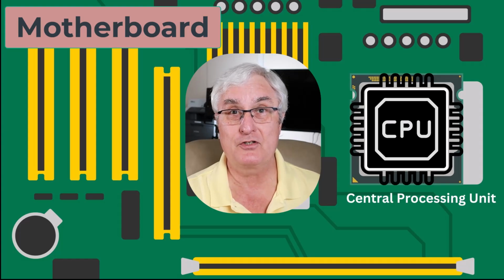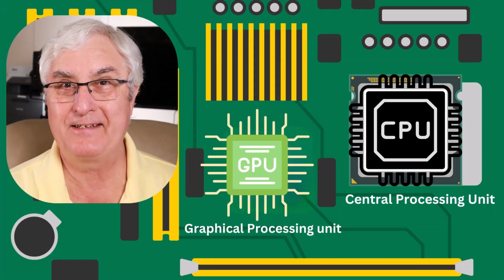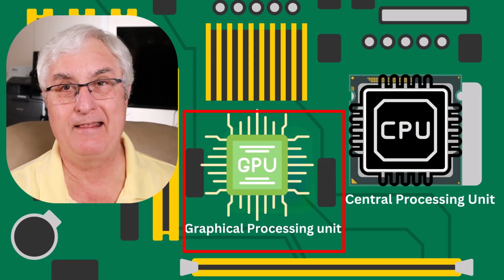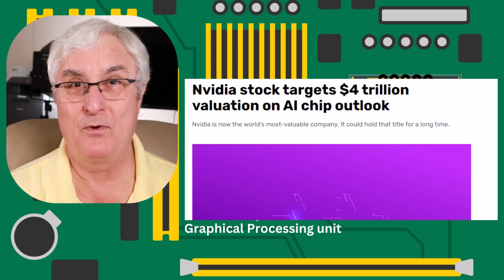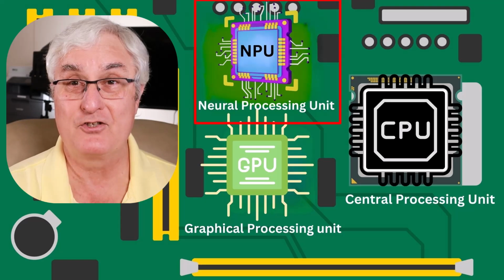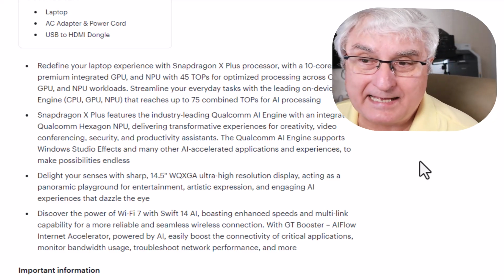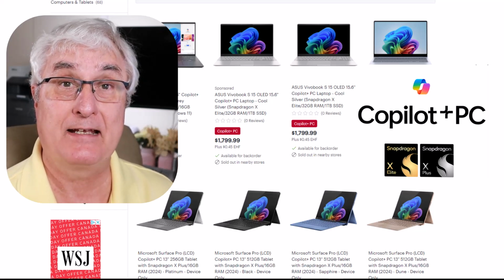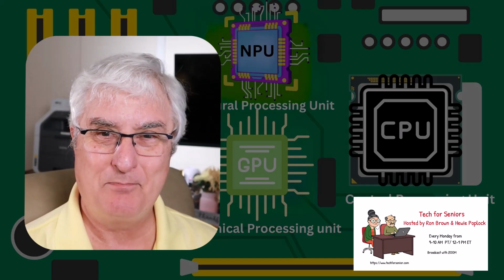Confused About AI Computers? Watch This Before You Buy!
Introduction of NPU: To support AI functionalities, computers now include NPUs, which are specialized chips designed to manage AI processes locally on the device, enhancing performance and capability.
Evolution of Chips: Historically, computers had CPUs for general tasks and GPUs for graphic processing. The Snapdragon X+ chip now combines these with an NPU for AI, streamlining the processing power needed for modern applications.
Upcoming AI Devices: New AI computers branded as "co-pilot plus PC" with Snapdragon chips will be available soon, with specific models from Acer and Dell highlighted, priced around $1,200 to $1,400 USD. These models aim to redefine the laptop experience